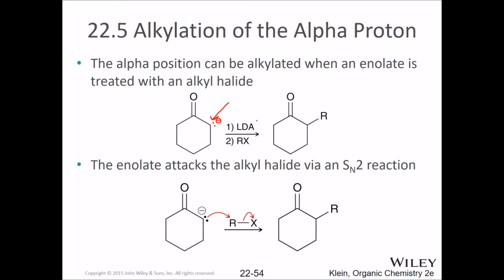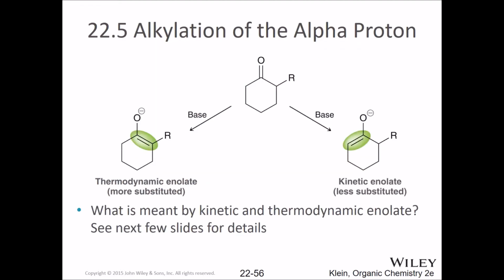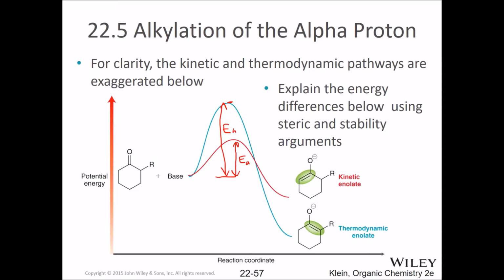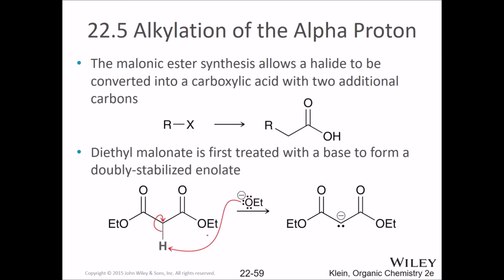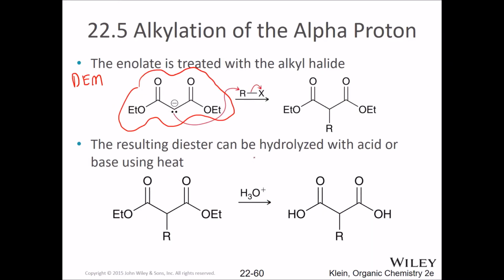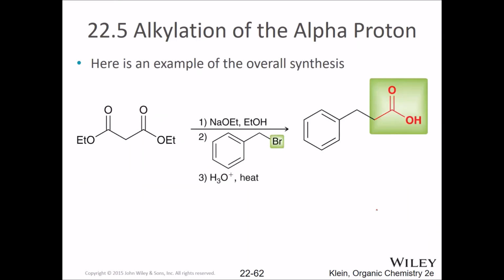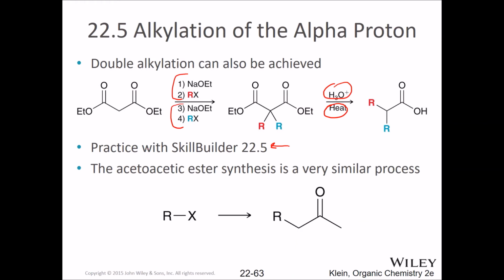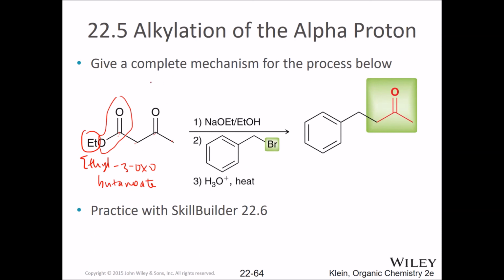Klein2ed, Section 22.5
Alpha-Carbon Chemistry.